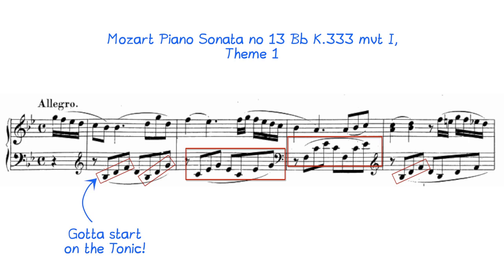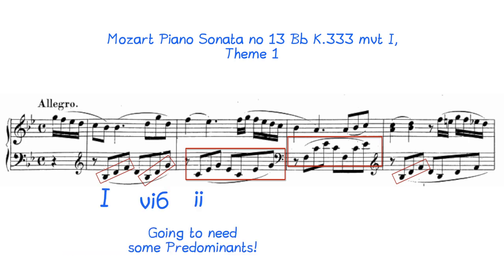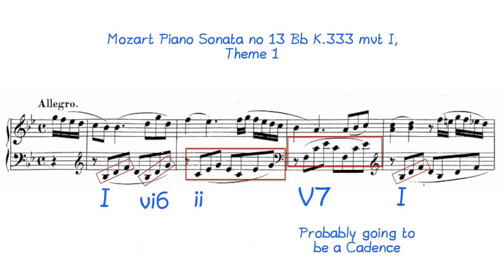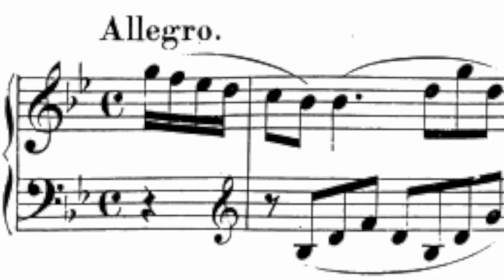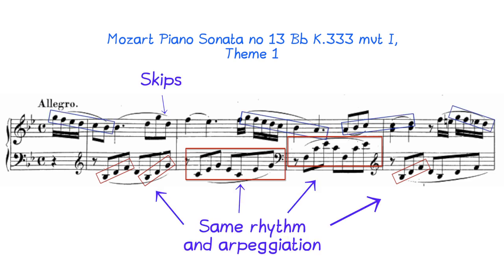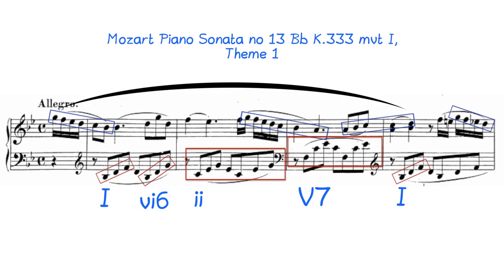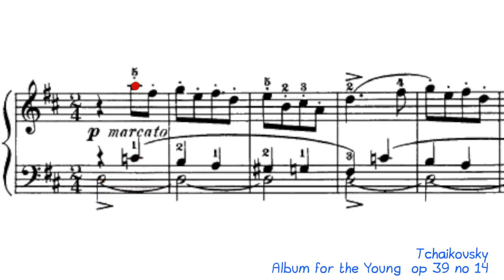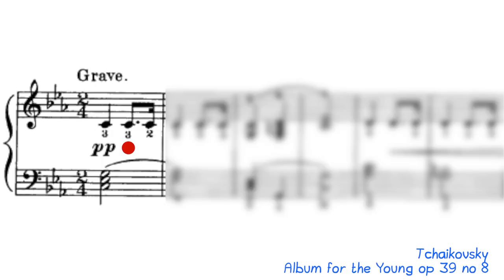Where Should Your Eyes be Looking When Sight Reading?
First Video of the Year!

I do know that reading music in this way will not be accessible (yet!) to those who have not played music/ their instrument for a few years. There is a certain degree of fluency with reading music and playing your instrument that is required before you can get to this stage. I will be posting more videos about sight reading that address the basic in the future so hang tight!

When your fluency with music and reading improves, musicians don't actually read every single note. Instead, we've had enough experience that we can make assumptions of what the notes are.

It is like when you read the word "CAT". You don't see it as C-A-T, then process it as the entire word "CAT", and then all the ideas of a "CAT" rush into your head.
Instead you just see the word and all the associations you have to "CAT" is understood in an instant.

As a musician, instead of reading the notes C moving to G, we simply read it as a "fifth" and our body and ear responds accordingly. If we see the notes G-C-E stacked as a chord, we see it as a particular hand shape, chord, harmonic function, a particular sound in the inner ear, and our body responds accordingly. but more details on this in another video.

I hope this video helps you at some point in your musical journey. I had gotten to a point in sight reading where I would hit a wall; I couldn't take in enough information fast enough to keep up with the demands of the music while I was sight reading. I was often told to simply just "look ahead" and to "read in chunks"  but I was never given a method to actually develop this. I felt like I was just blindly trying to look ahead, So it wasn't until I found Pascal La Corre's method book "La Magie du Dechiffrage" that I discovered the door to reading better and learning to look ahead. This underrated book has honestly changed the way I approach reading music and has affected many other aspects of music such a learning faster. Thus, I really wanted to share this information with everyone. (Link below for Method book).

He's created many sight reading method books that are not limited to just pianists; There are some for Vocalists and instrumentalists as well. However, I have only been able to find this book being published in French so if anyone knows of it's translated version, Let me know!!

Happy Practicing,
Michelle

theOpenScore’s Socials:
Improve your practices and skills with these Planners and Journals!

Lens: Canon EF-M 11-22mm F/4-5.6 Wide Angle Lens

Lens: Canon EF-M 15-45 F/3.5-6.3 Stabilization STM Zoom Lens

Tripod: K&F Concept 72" Tripod

Lighting: Softboxes

Ring Light Stand: Neewer Table top Light Stand

Webcam: Logitech C920s

Electric Keyboard: Yamaha P515

Keyboard Stand: Piano Keyboard Stand on Wheels